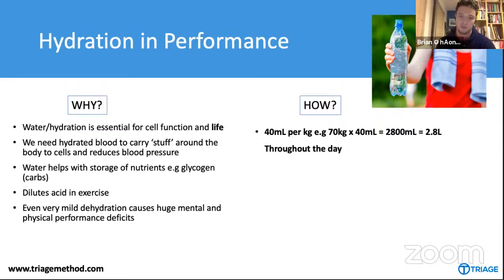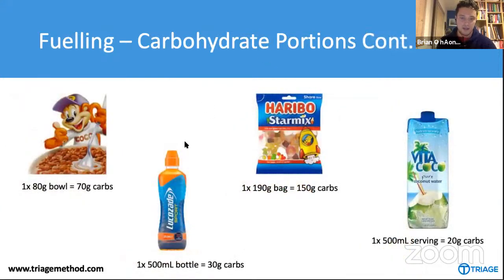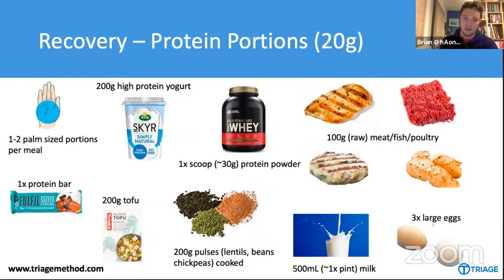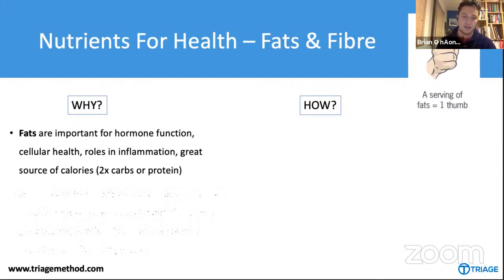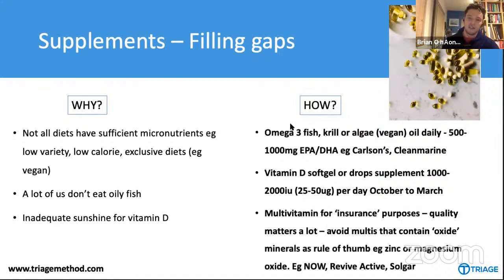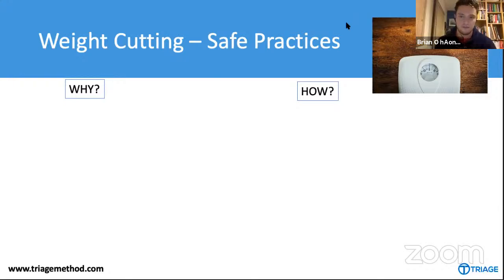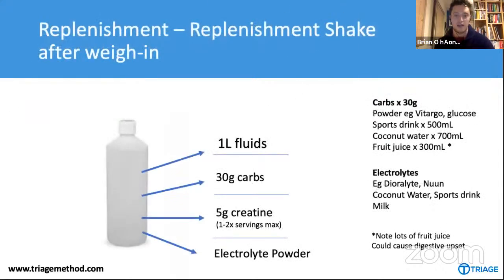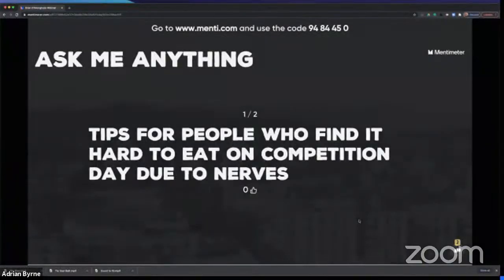ITA Nutrition and Performance Webinar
The Irish Taekwon-Do Association (ITA) is the national association for ITF Taekwon-Do in Ireland. The ITA is part of the Irish Martial Arts Commission (IMAC), the Sport Ireland recognised national governing body for martial arts in Ireland. This gives ITA instructors, members and clubs access to coach education, safeguarding guidance, anti-doping and a host of other benefits only available to IMAC members.

Made up of over 100 clubs nationwide and as the largest Taekwon-Do association in Ireland, ITA membership provides a seal of quality for instructors and students alike. ITA instructors complete Taekwon-Do specific Sport Coaching Ireland recognised coach education courses, are first aid trained, have adequate insurance cover in place and abide by the IMAC policies in relation to safeguarding.

The ITA runs a number of events for its members including three national tournaments, two blackbelt gradings, technical seminars and a national summer camp as well as a coach education courses and umpire training workshops.